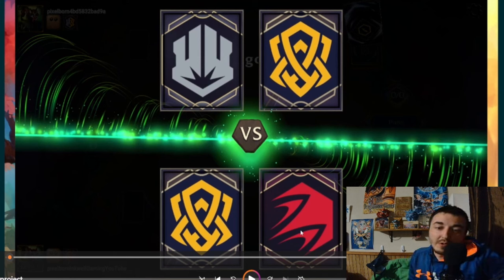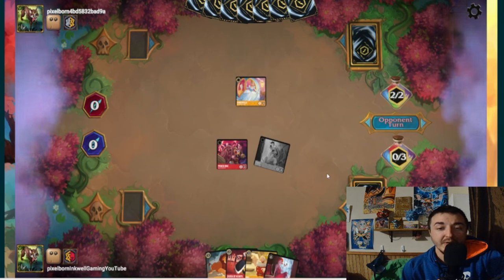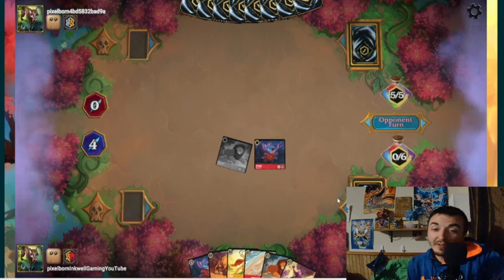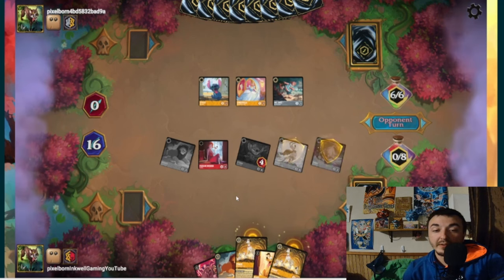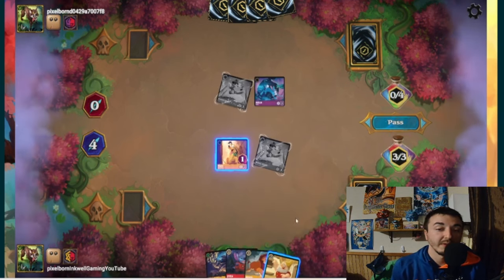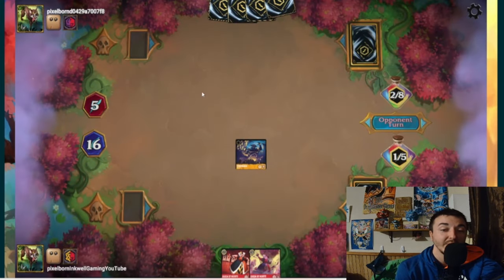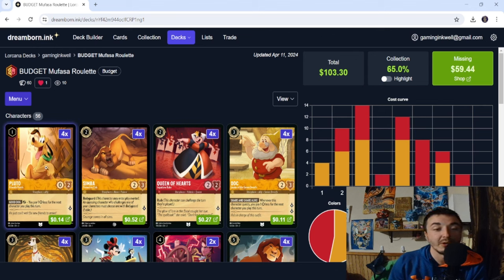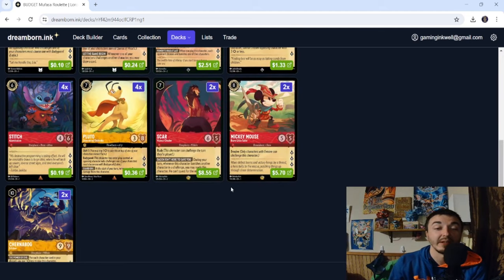WINNING on a BUDGET! Mufasa Roulette Gameplay + Deck List! Amber Ruby Lorcana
All Access Cardshop: For ALL of your TCG needs!
NOW AVAILABLE! - Grimoire Waves Playmat

Track what decks are topping this format!